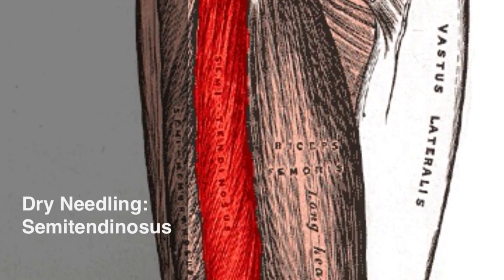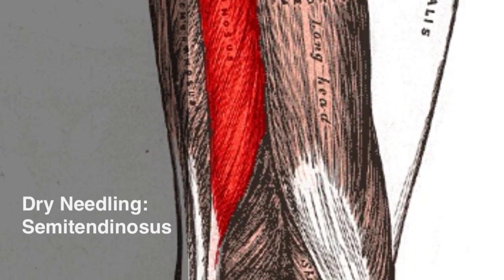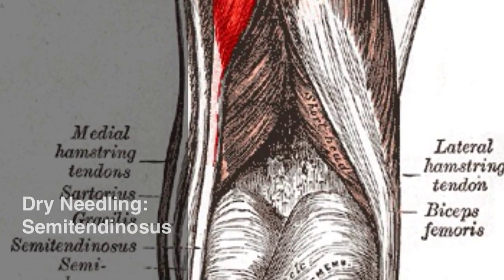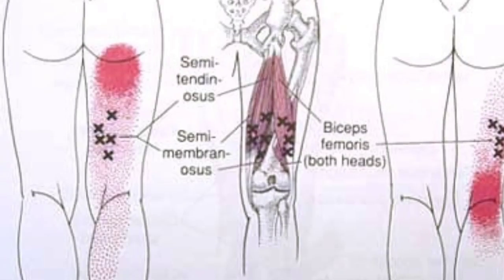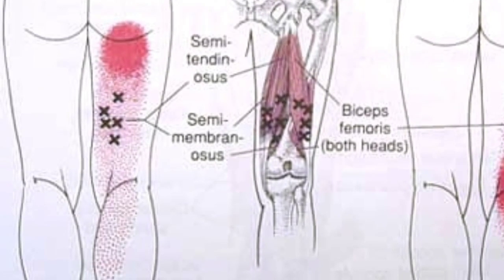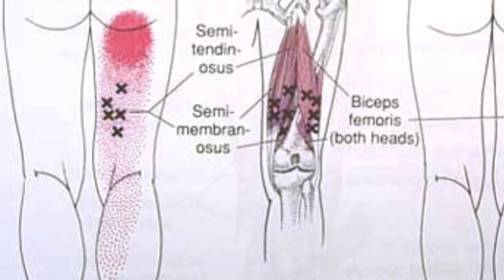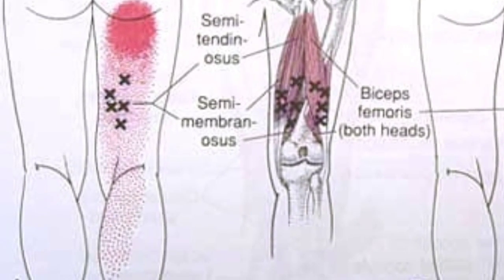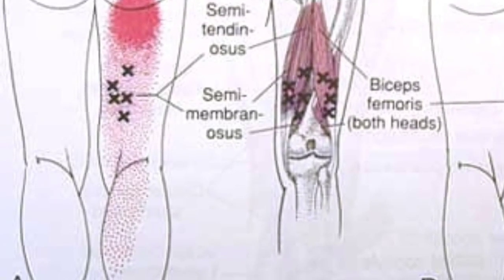Dry Needling: Semitendinosus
This video looks at a myofascial dry needling technique for the Semitendinosus muscle.